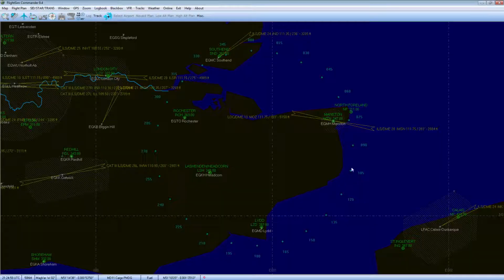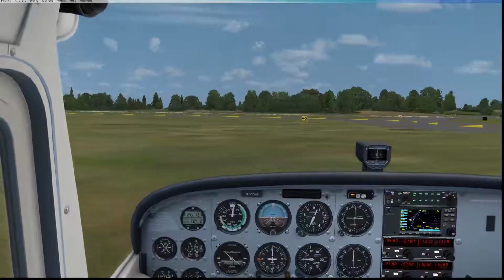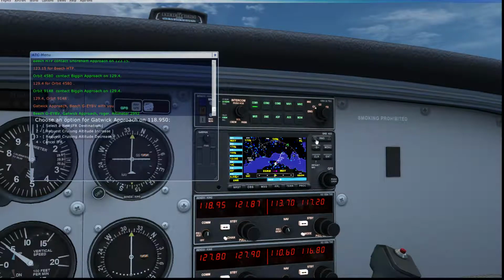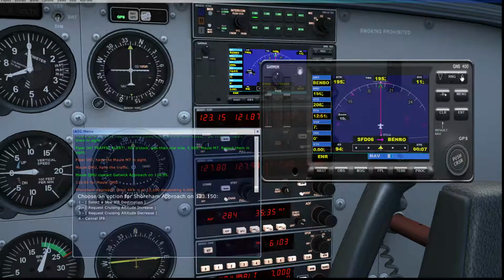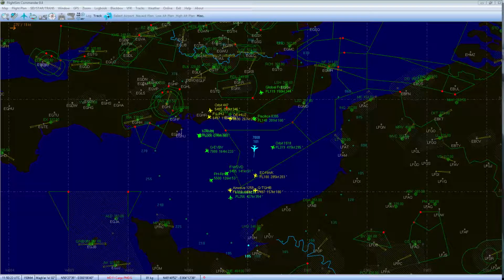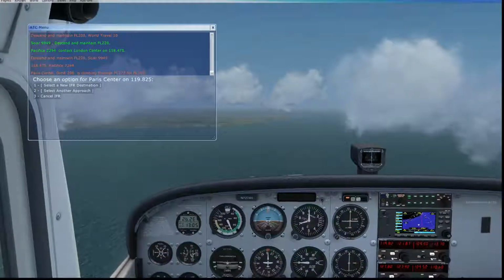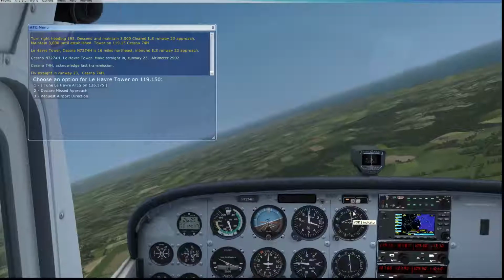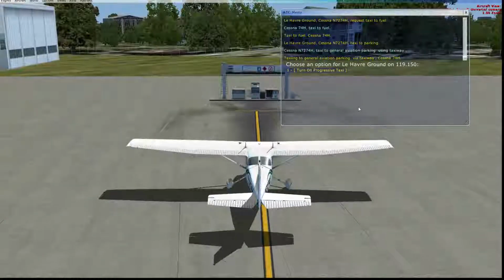FSX - EGKB - LFOH IFR Low Altitude Flight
In this flight I fly from EGKB (London Biggin Hill Airport) to LFOH (Le Havre France) over the english channel.  It's a complete instrument flight with ATC support (until the end when I couldn't figure out how to use the approach vector properly).  Flying the A2A C172 Trainer!